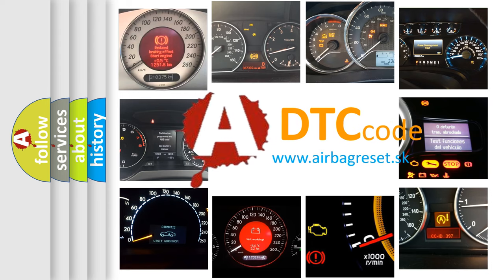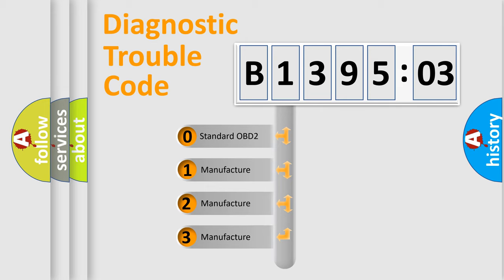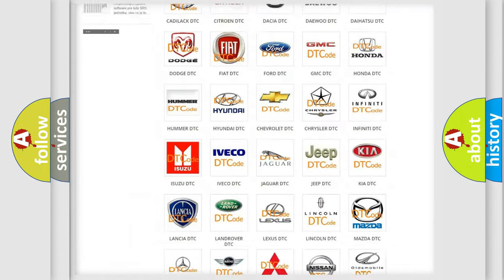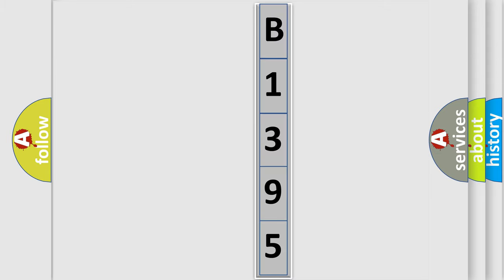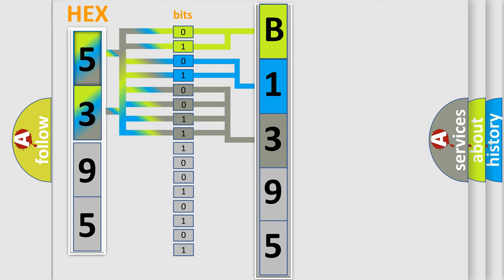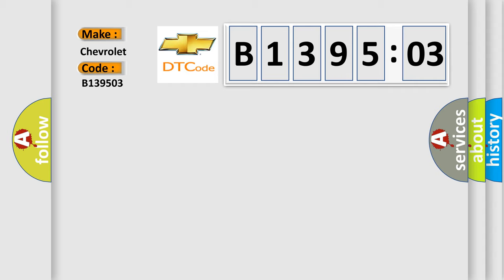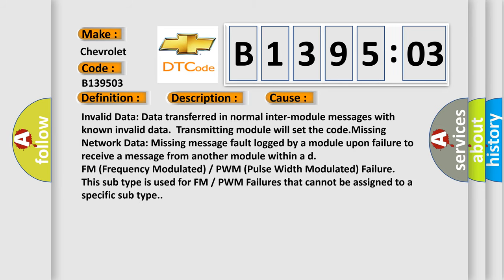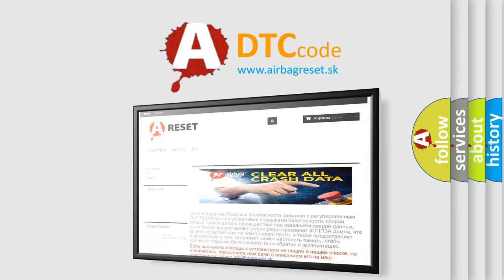DTC Chevrolet B1395-03 Short Explanation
Contents:
0:21 Basic DTC analysis according to OBD2 protocol standard.
1:48 Insight into programming
2:58 A diagnostically understandable description of the Diagnostic Trouble Code
3:05 Basic error definition

Make:
Chevrolet
Code:
B1395 03
Definition:
Data Circuit Message
Description:
Key on,and the PCM detected a signal that indicated an open or shorted condition was present in the SCP (+) bus circuit.Note: Network codes occur during module-to-module communication failures.Invalid and Missing data network faults are outlined below.